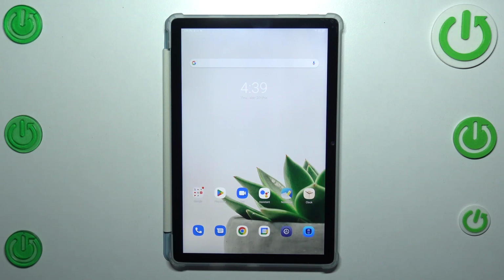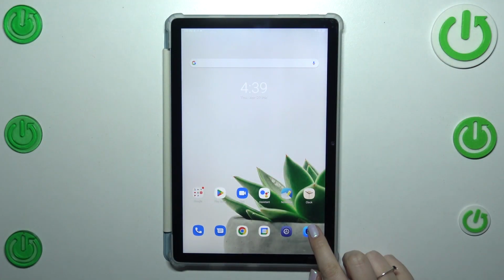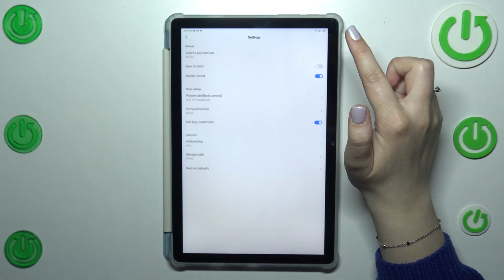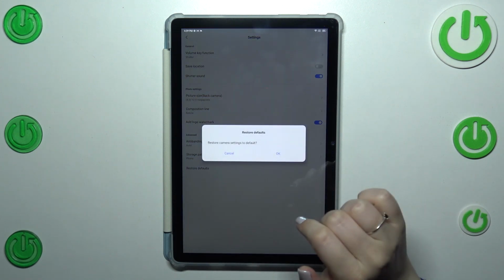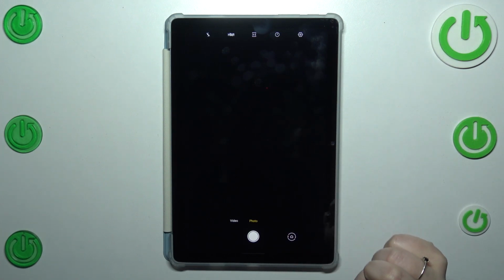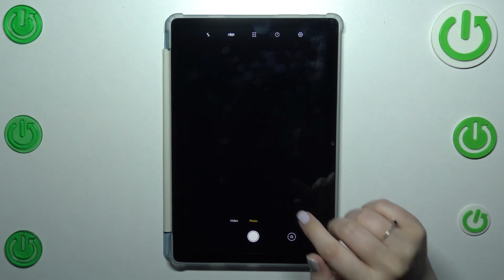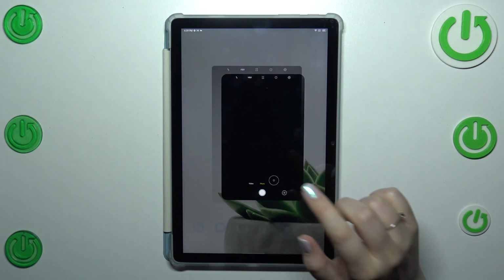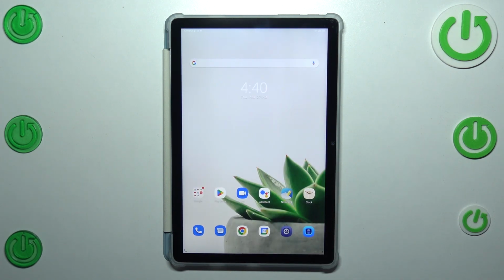How to Reset Camera Settings on Blackview Tab 12?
Capture picture-perfect moments with our captivating YouTube tutorial on how to reset camera settings on your Blackview Tab 12! Dive into the world of photography as we guide you through the process of restoring your camera settings to default. Whether you're experiencing blurry photos, misconfigured options, or simply want to start afresh, this tutorial will empower you to optimize your camera's performance.

How to Restore Camera Settings on Blackview Tab 12?
How to Reset Camera Setup on Blackview Tab 12?